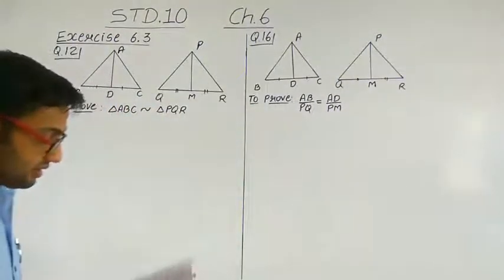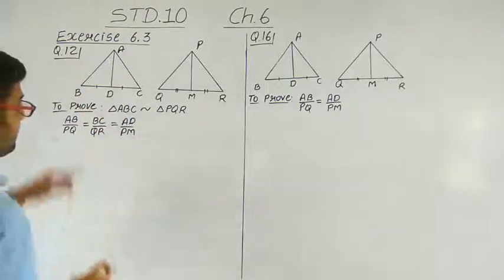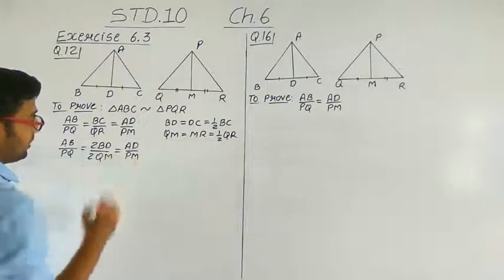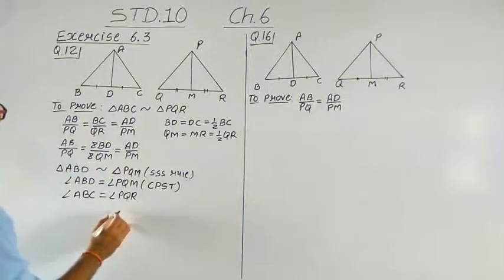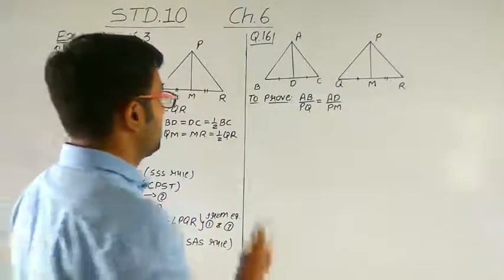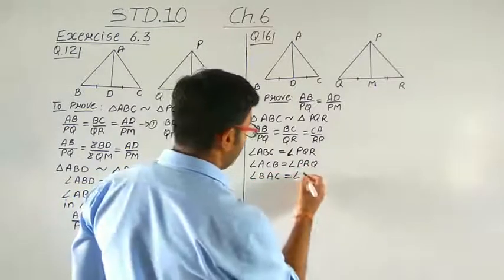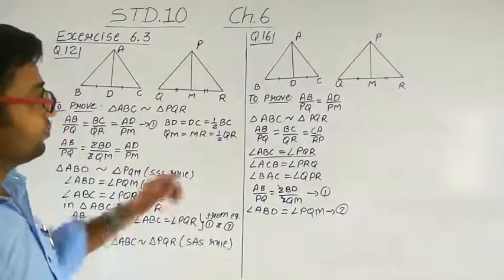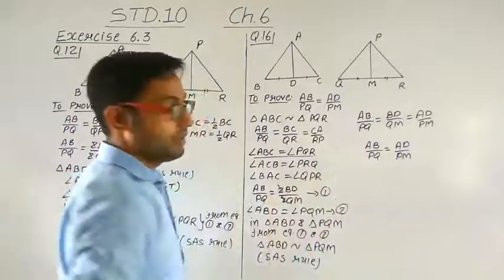STD 10 MATHS CH 6 Triangles PART 15